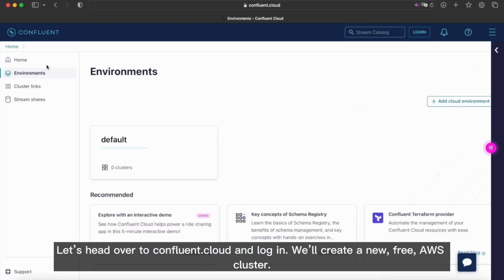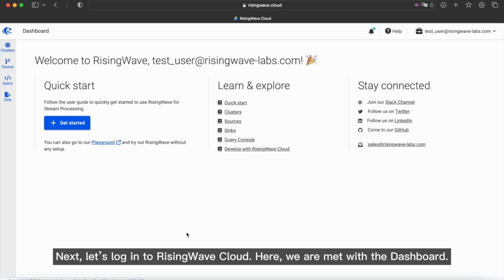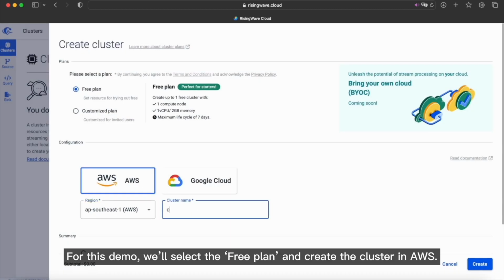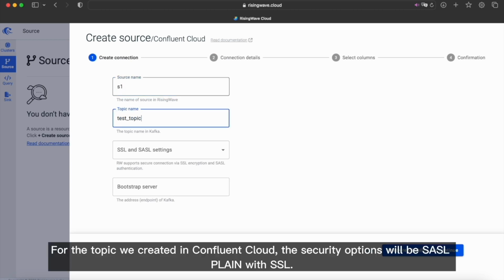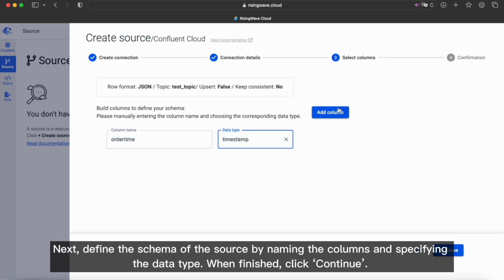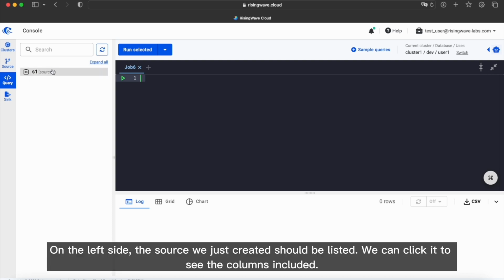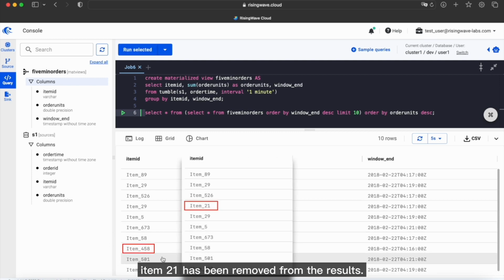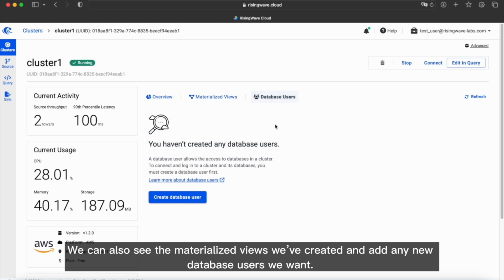Use RisingWave Cloud to Ingest Data from Confluent Cloud (Ext. ver.)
RisingWave Cloud now allows you to create a Confluent Cloud source using the built-in source generator! Follow along as we go over the step-by-step process of how RisingWave Cloud can ingest data from a Confluent Cloud topic. In this extended version, we showcase some of the capabilities that the built-in console system offers.
to start your RisingWave journey.